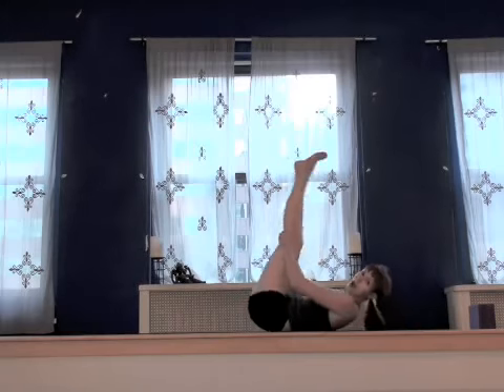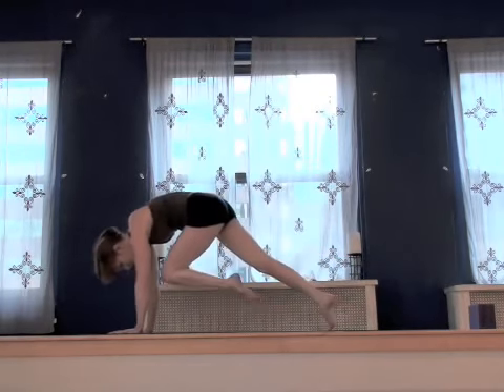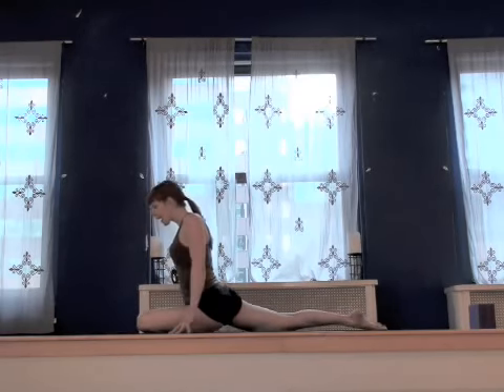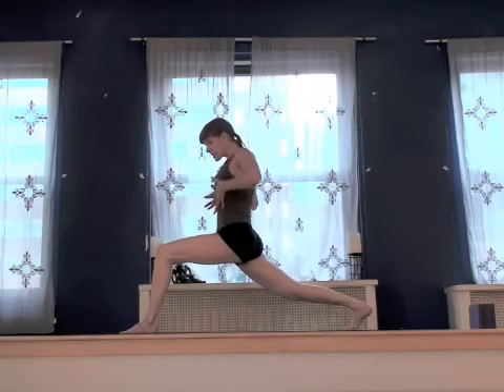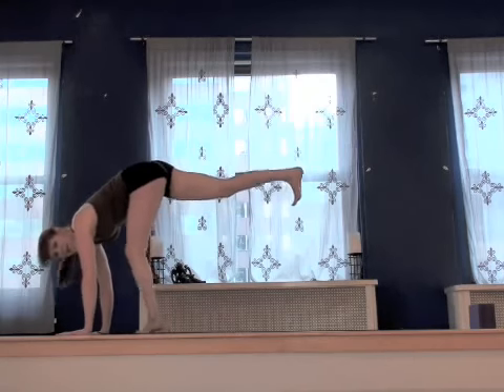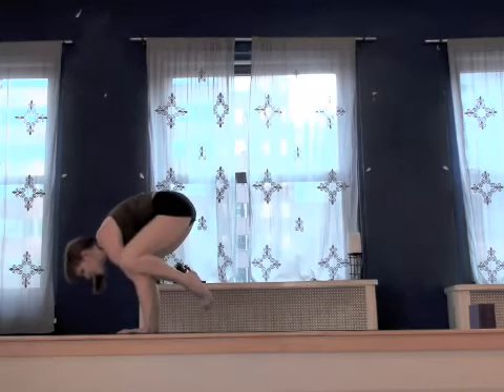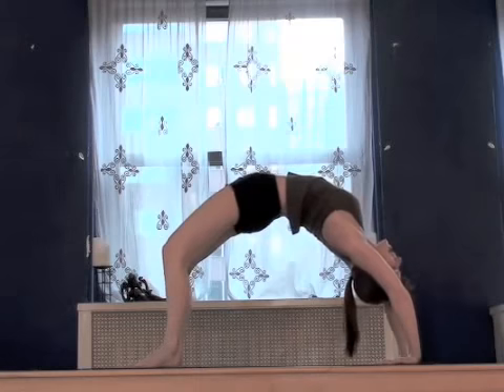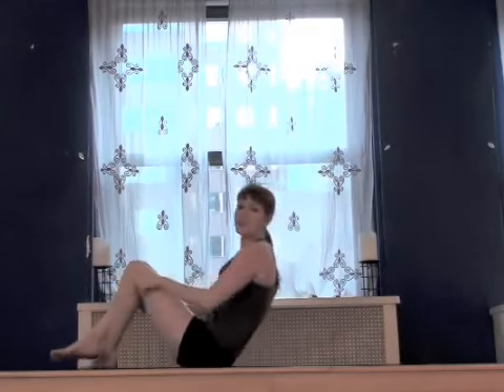Yoga Stretch - HIPSTER HANDSTAND FLOW PART 2 OF 2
Yoga Stretch - A creative, cardio, body-transforming flow with Crow, Pigeon, Bridge, Wheel and Handstand prep--all in one! With Sadie Nardini, founder of Core Strength Vinyasa Yoga. For more free yoga tips and sequences, or to find out more about Sadie, to join her fan page and connect with her live!